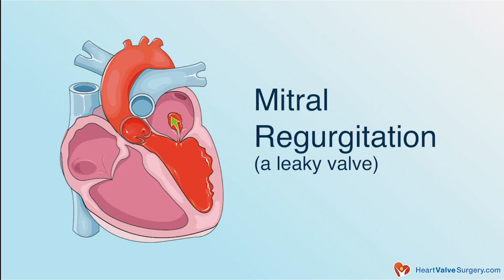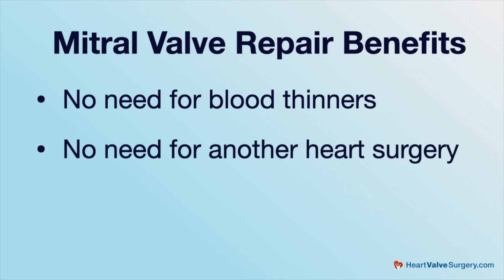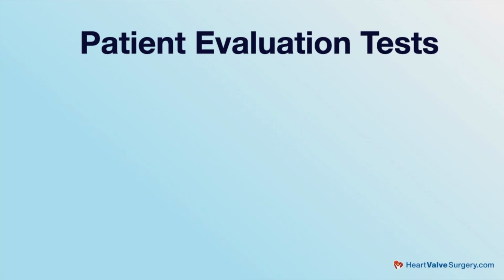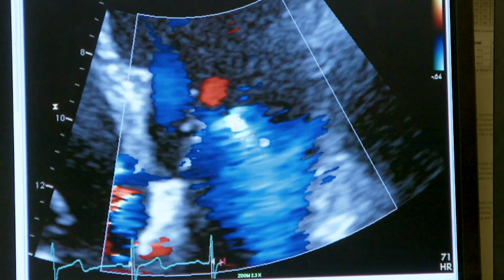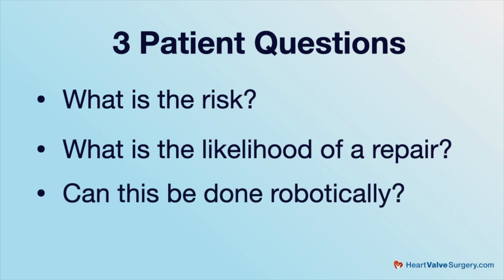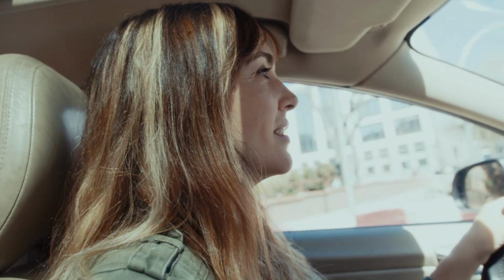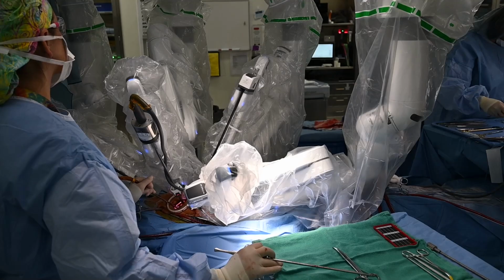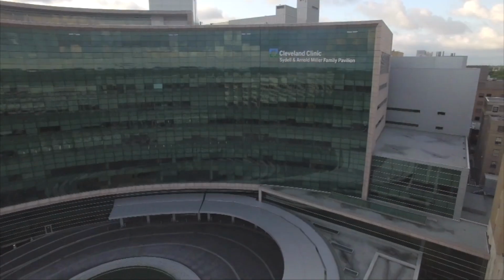Robotic Mitral Valve Repair: Insights, Outcomes & Patient Questions with Dr. Gillinov & Dr. Burns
- In this special "Surgeon Roundtable" video, Dr. Marc Gillinov, Chief of the Department of Cardiothoracic Surgery at the Cleveland Clinic, and Dr. Daniel Burns, a leading minimally-invasive cardiac surgeon at the Cleveland Clinic, address critical patient questions about robot-assisted mitral valve repair surgery.

Key questions discussed by Dr. Marc Gillinov and Dr. Daniel Burns include:

1. What are the advantages of mitral valve repair surgery compared to mitral valve replacement operations?

2. Is it true that Cleveland Clinic has a 99% mitral valve repair rate for patients with mitral regurgitation due to mitral valve prolapse?

3. What advantages does robotic mitral valve repair surgery provide patients? Durability? Recovery time? Less pain? Blood thinners? Life expectancy?

4. What tests will a patient undergo at the Cleveland Clinic to determine if they are a candidate for a robotic mitral valve repair procedure?

5. How safe are robotic mitral valve repair procedures at the Cleveland Clinic?

6. Why is robotic mitral valve repair surgery considered a specialty at cardiac centers that focus on minimally-invasive heart valve techniques?

7. How many robotic mitral valve repair operations has the Cleveland Clinic performed? What are the surgical outcomes?

8. Why do patients travel from around the county and around the world to have robotic mitral valve repair surgery at leading cardiac centers including the Cleveland Clinic?